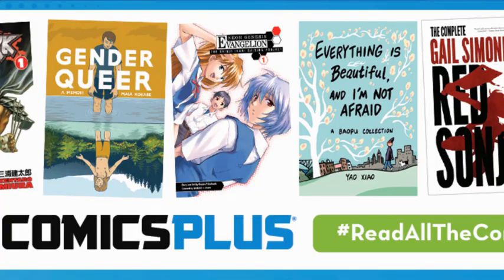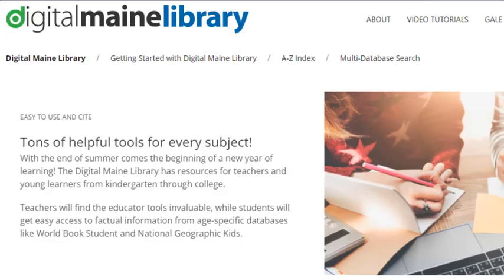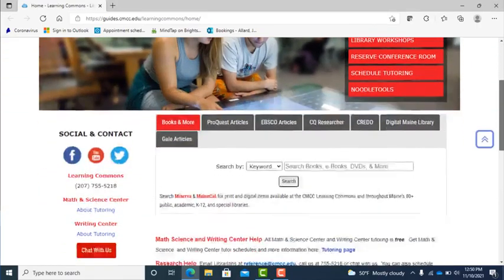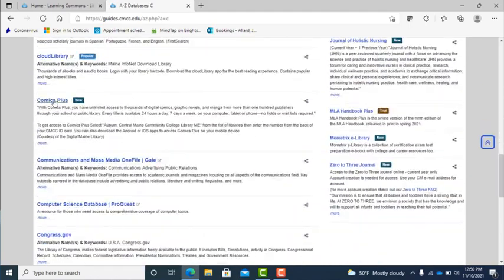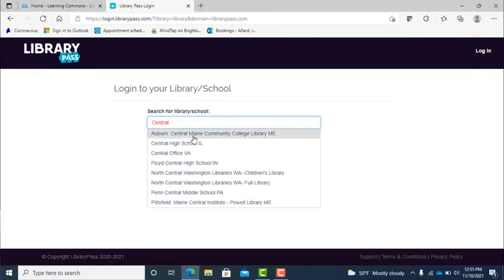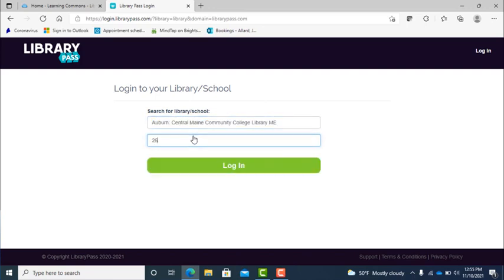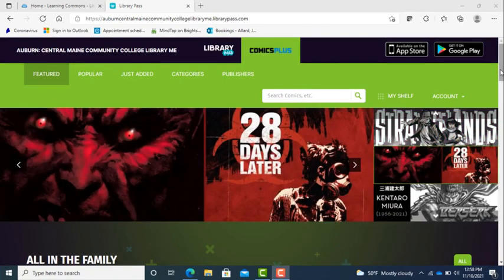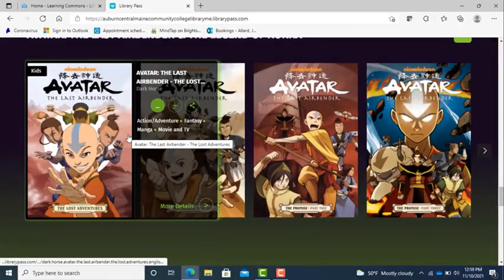Learning Commons Comics Plus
Introduction to Comics Plus.